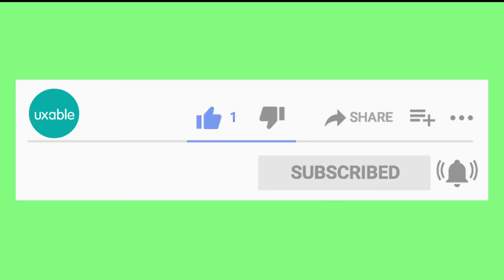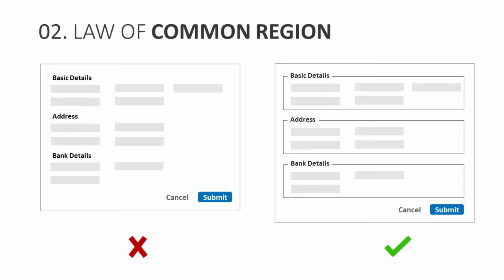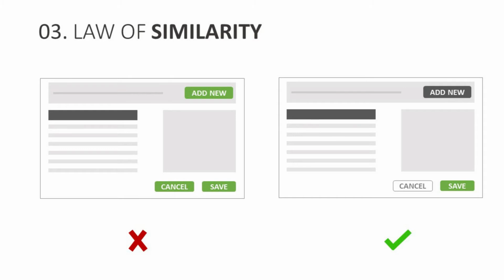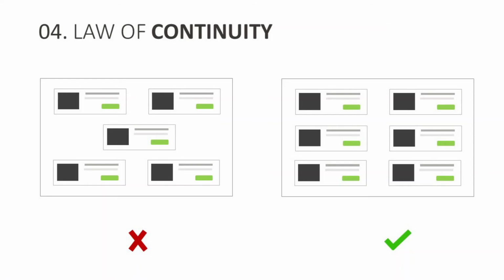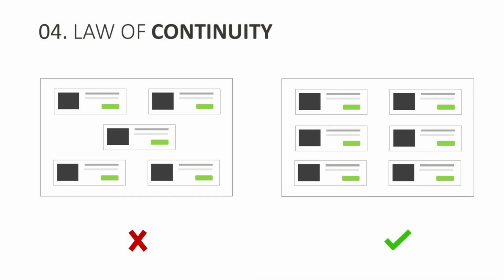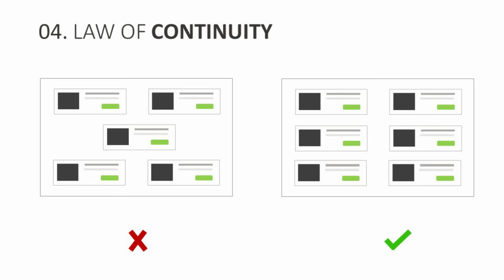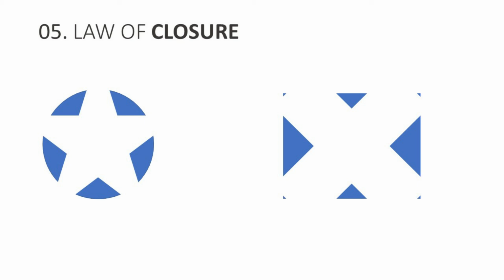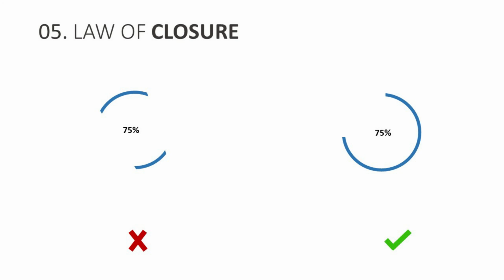Gestalt Principles | UX | Vital Principles Covered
The Gestalt psychologists found out how people naturally organize, understand and perceive visual elements.

1. Law of Proximity
Objects that are near, or proximate to each other, tend to be grouped together.

2. Law of Common Region
The principle of common region says that items within a boundary are perceived as a group and assumed to share some common characteristic or functionality.

3. Law of Similarity
The human eye tends to perceive similar elements in a design as a complete picture, shape, or group, even if those elements are separated.

4. Law of Continuity
Continuity is that our brains tend to see objects as continuous or smooth rather than disjointed.

5. Law of Closure
The law of closure states that individuals perceive objects such as shapes, letters, pictures, etc., as being whole when they are not complete